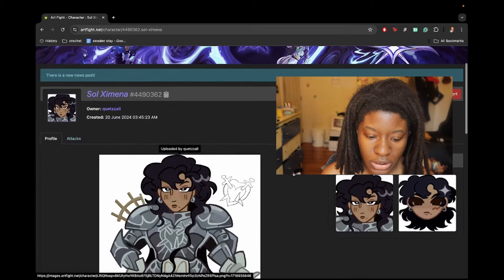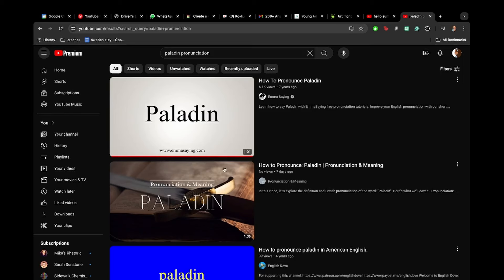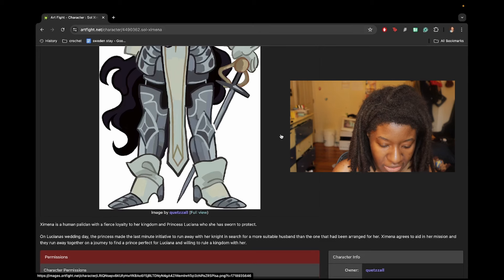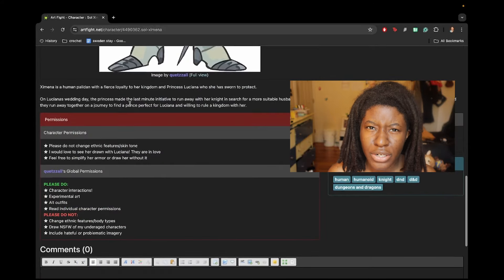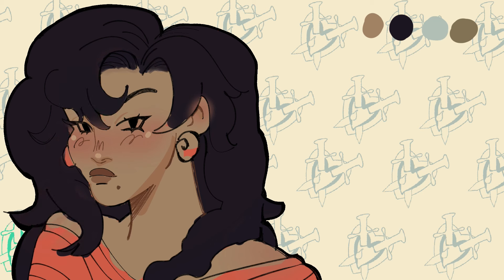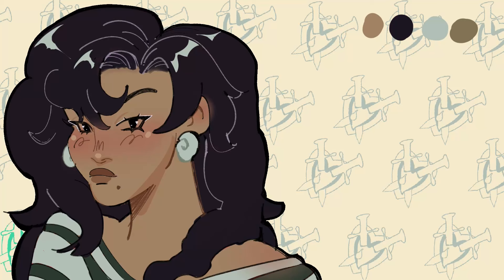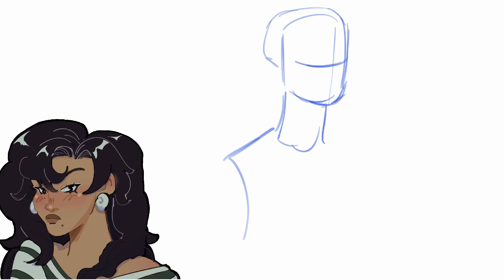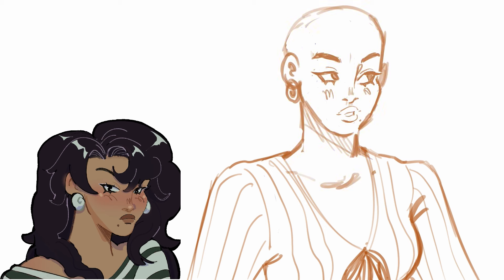first time doing art fight... 😳🎨 | draw with me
HELLLOOOO
today i participate it art fight for the first time, drawing this person's characters!
I'm not really active on any other socials but my brushes that I use every video are here,
procreate, drawing, art, speedpaint